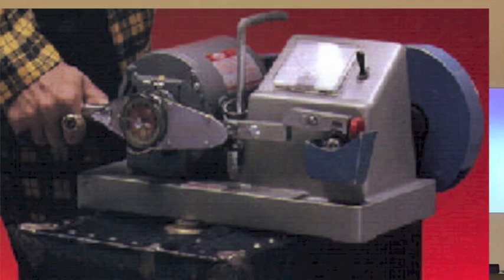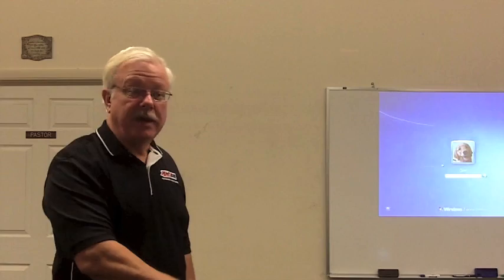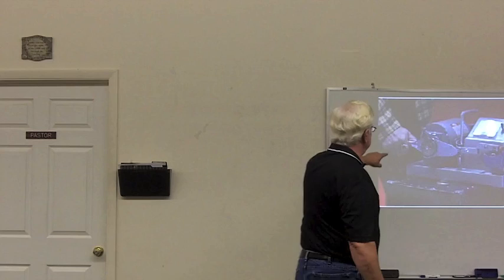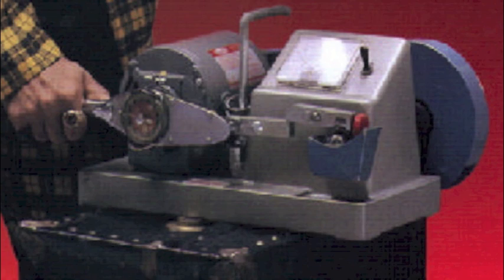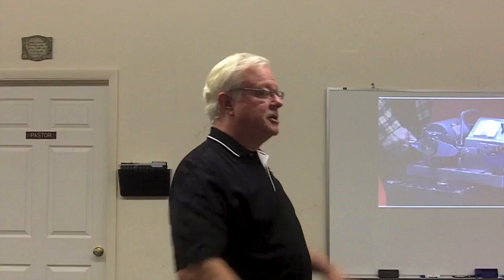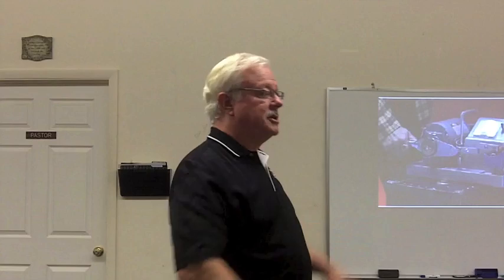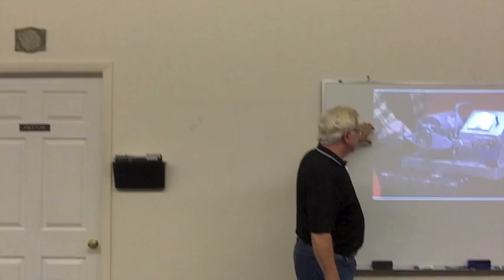One Armed Bandit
Testing of oils is a complex operation requiring several ASTM certified test.  The one arm bandit is an uncertified test that can be manipulated to give varying results.  At best this device was designed to test extreme pressure additives in gear lubes and not anti-wear additives in motor oil.